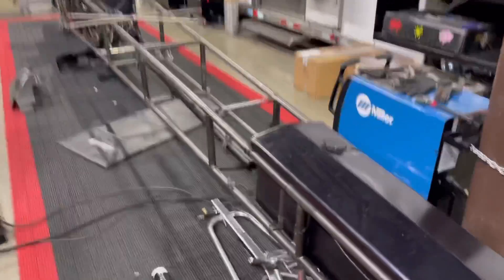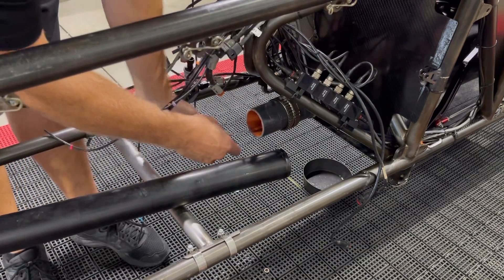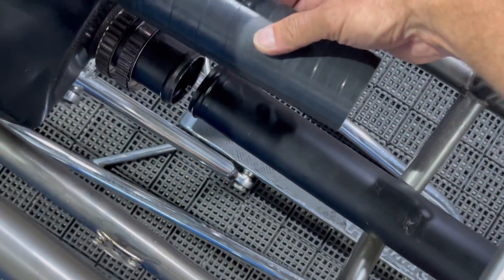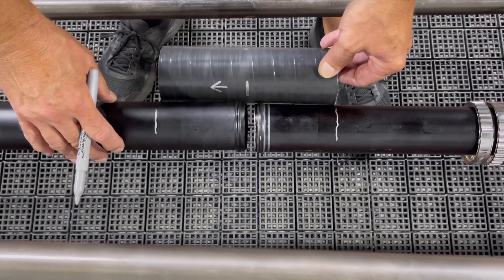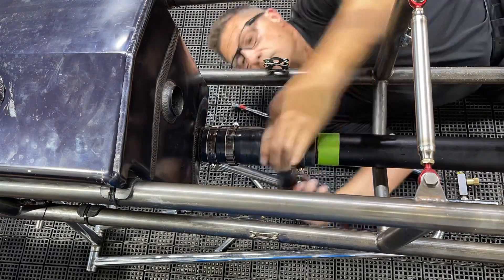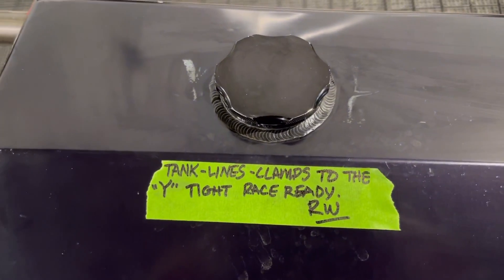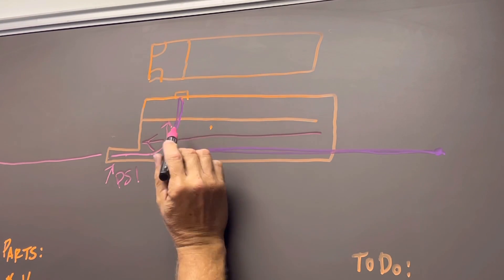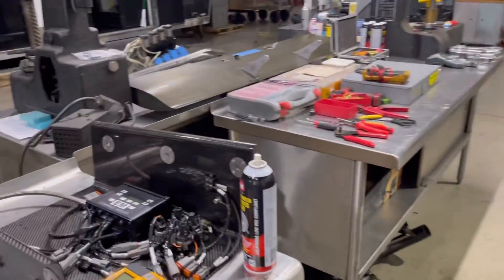Building a 10,000 HP Top Fuel Dragster (Fuel Supply)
As Start putting this top fuel dragster back together to put it back into current competition will be going over certain systems on the car. Today will be doing the X braces and the fuel supply system including the fuel tank and lines and how and why we use what we do to make 10,000 hp￼! This is a great learning series on how one of these things operates can you two will be able to build one after watching these videos! ￼